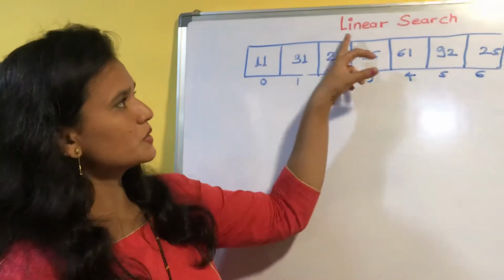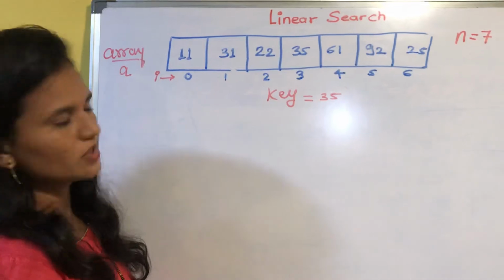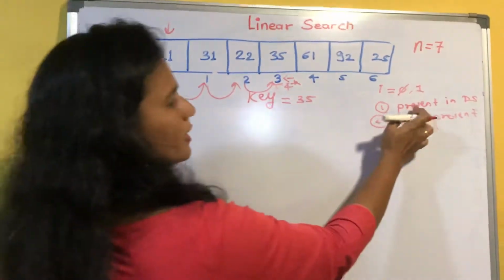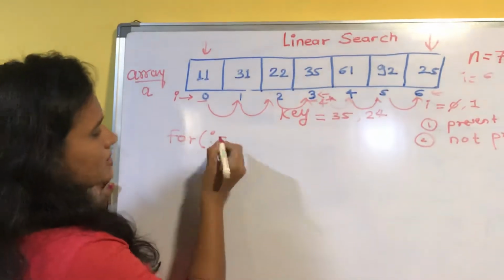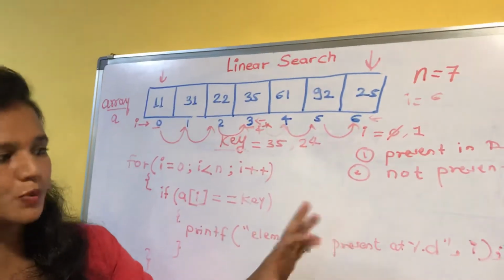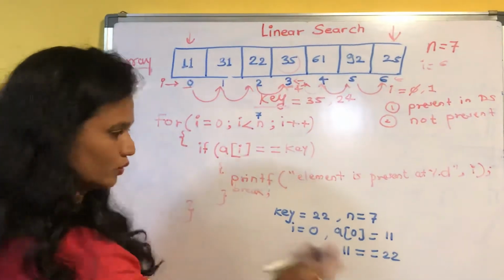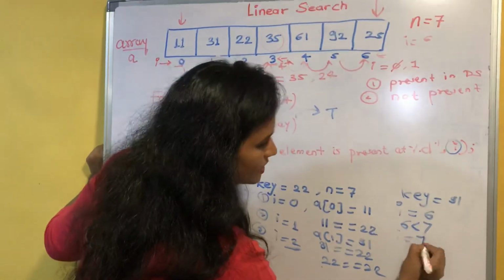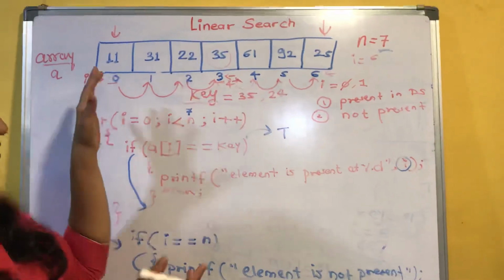Linear Search with code and example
Searching is the one of the basic operations that we can perform on data structure.There are two different ways to perform searching operation on data structure.
1. Linear search (sequential search)
2. Binary search

In linear Search, we start from 1st position or 1st element in data structure and compare that element with key element (i. e. Element to be searched) in following way.

1.Start from 1st position and compare element at 1st position with key element (i.e data to be searched )
2.If element get found then stop searching else keep going forward and keep comparing each element from Data structure with key element until we get match or we reach to the end of data structure
“If we get the match then we can say key element is present in data structure else if we reach to the end of array that means element is not present in data structure.